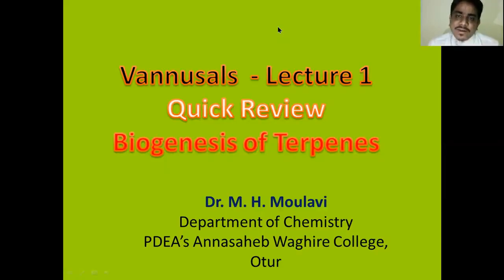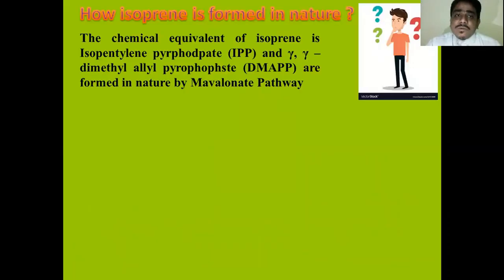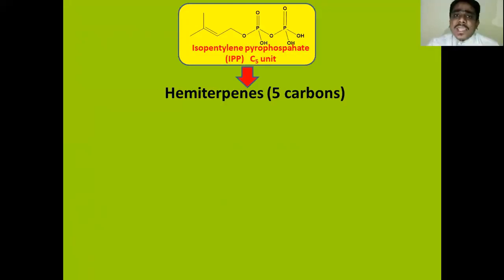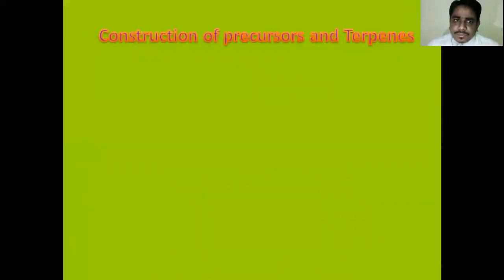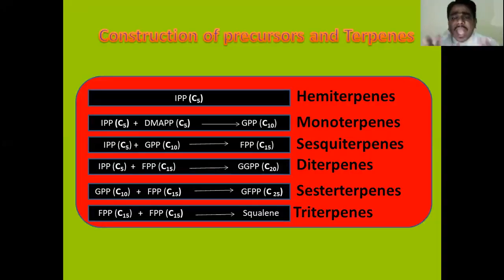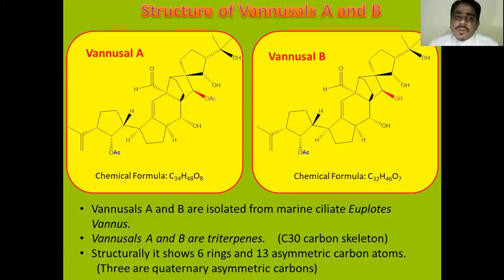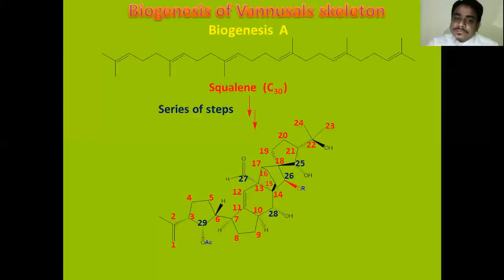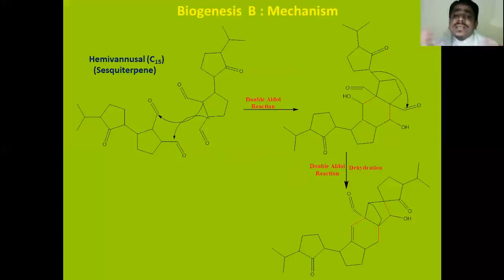Structure and Biogenesis of Vannusals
Structure and Biogenesis of Vannu
sals Triterpene